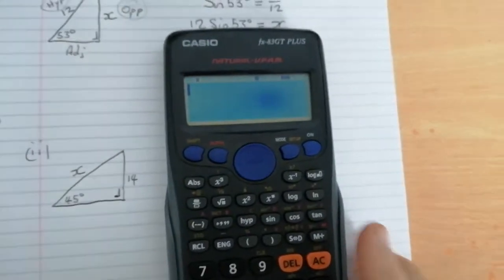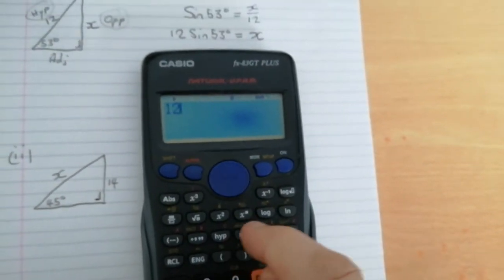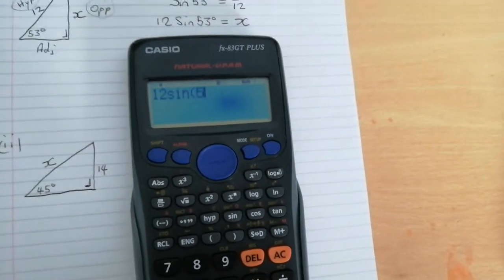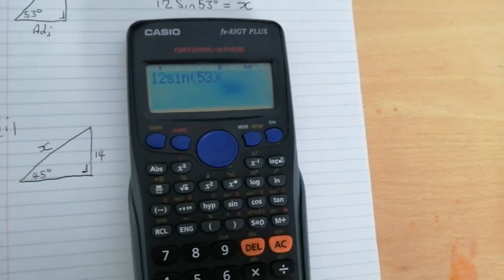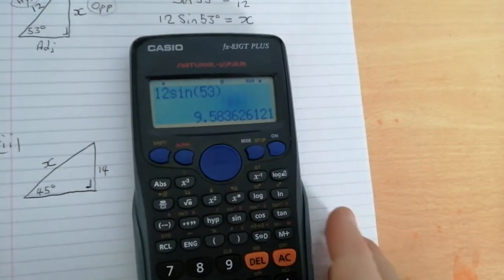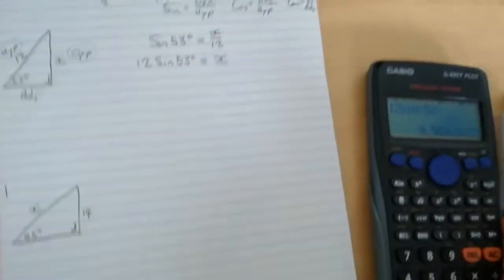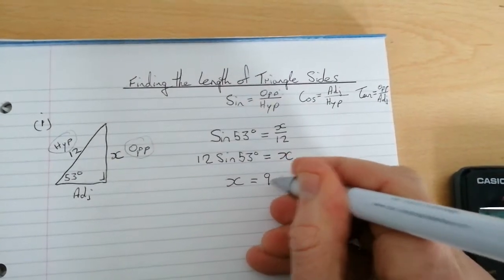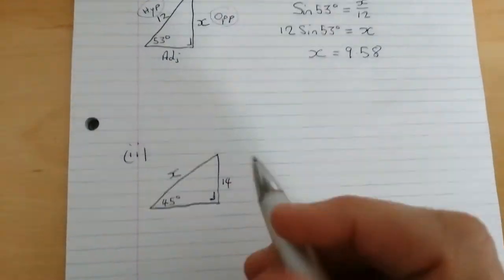Finding the length of a triangle side using trigonometry.